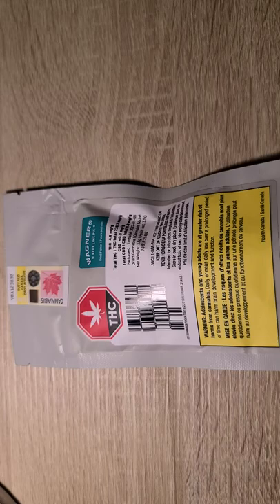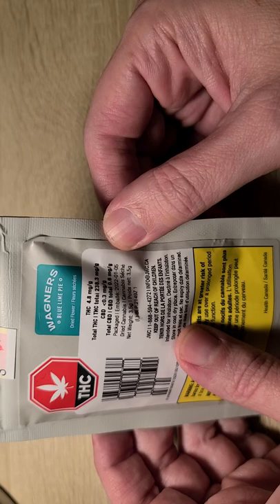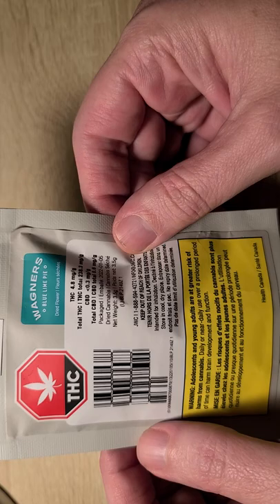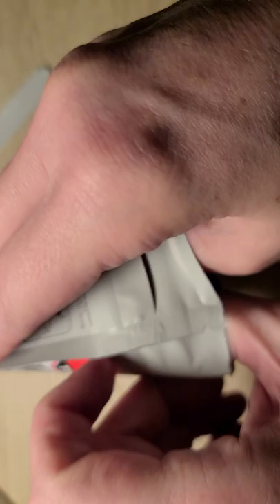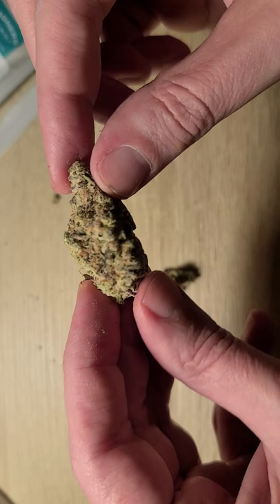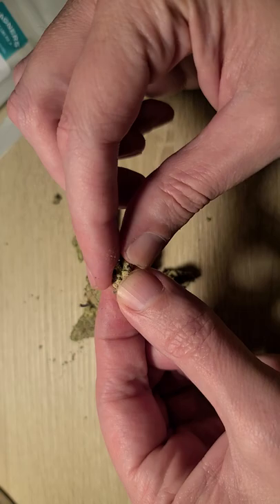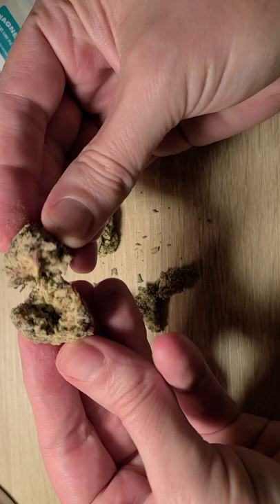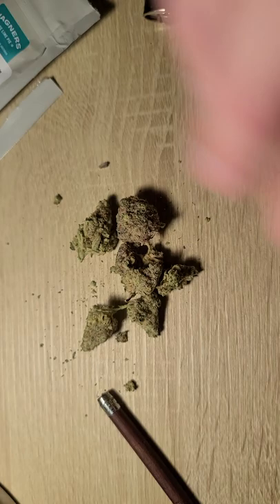Cannabis Review - Wagner's Blue Lime Pie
Check this channel for all your cannabis needs.